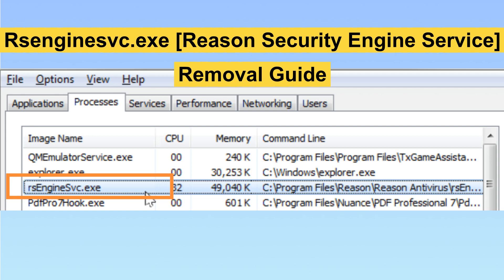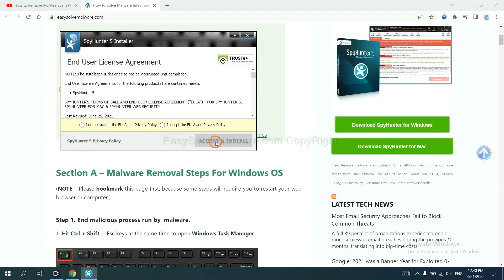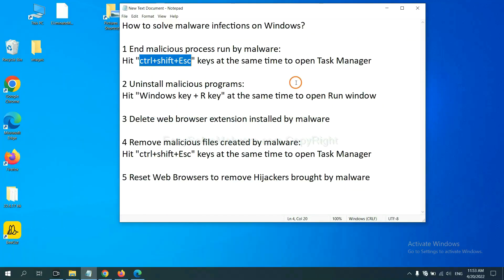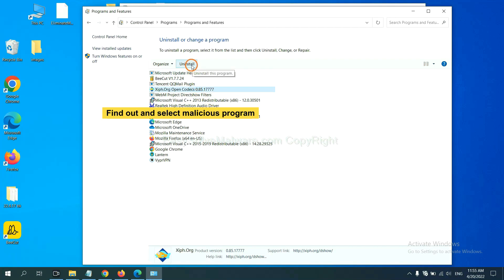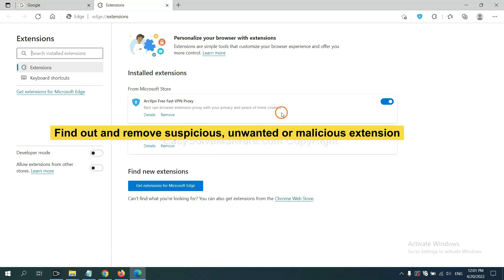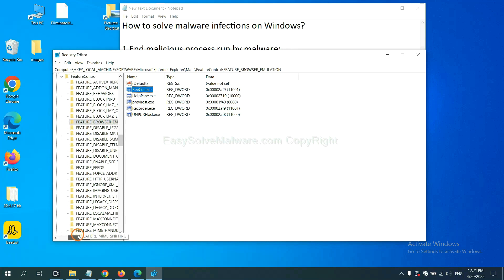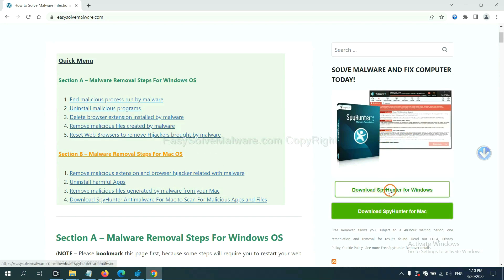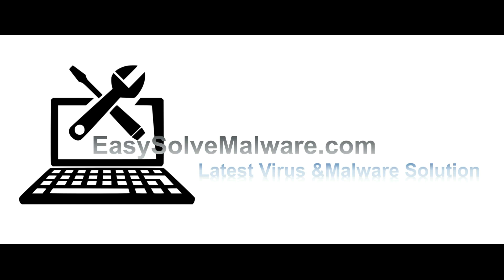Reason Security Engine Service [rsenginesvc.exe] Removal Guide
This video will show you how to remove Reason Security Engine Service [rsenginesvc.exe] from computer. If you want to understand the removal steps better, please